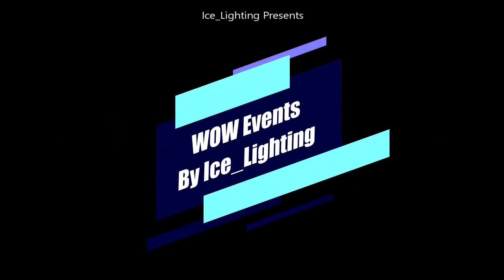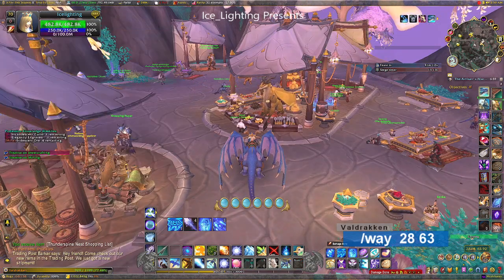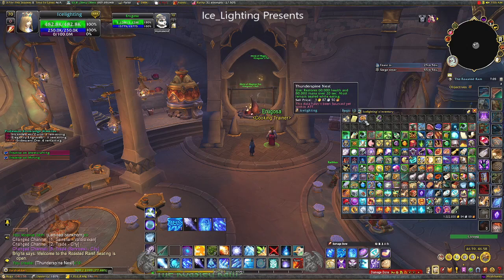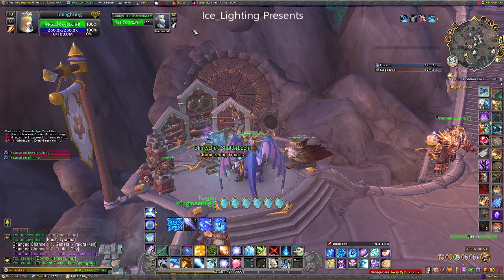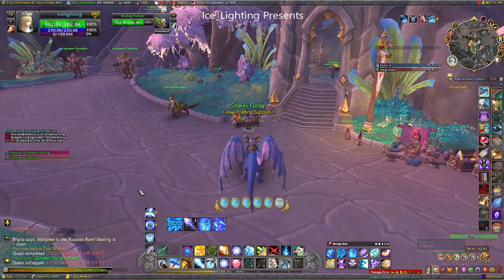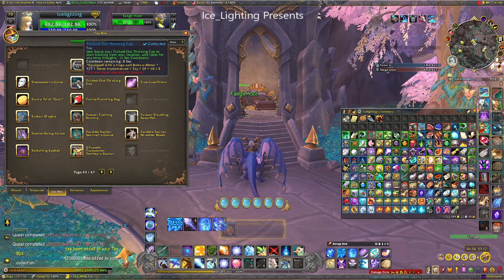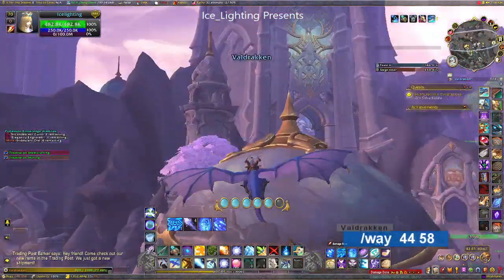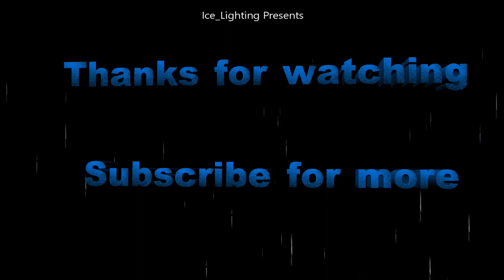Secrets of Azeroth - DAY 2! - Tricked-Out Thinking Cap Toy Reward - Whodunnit? - Valdrakken Arrows!